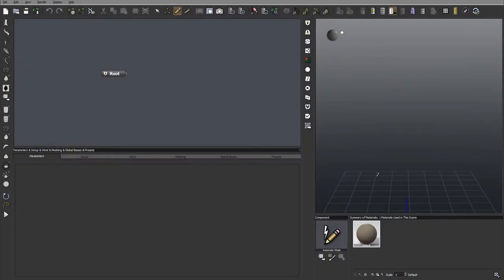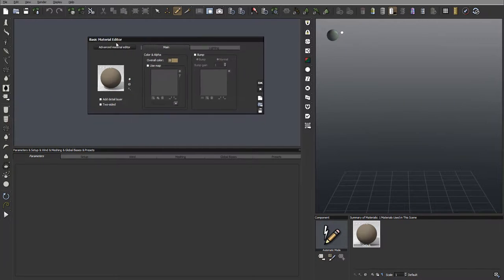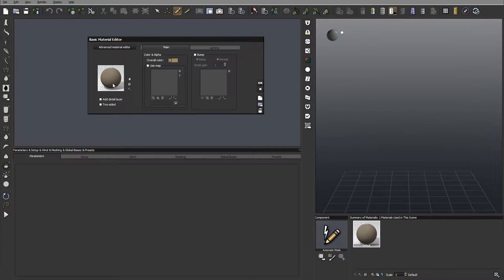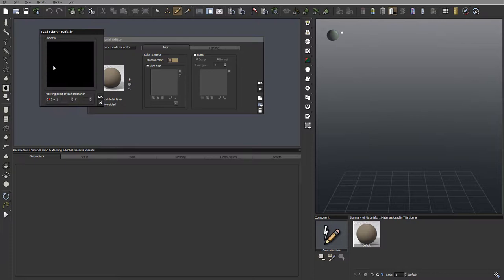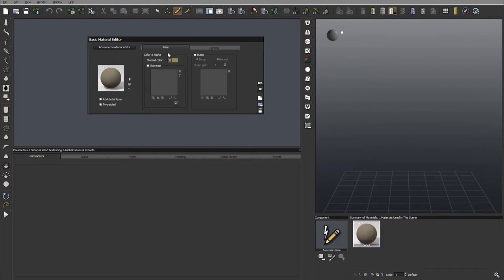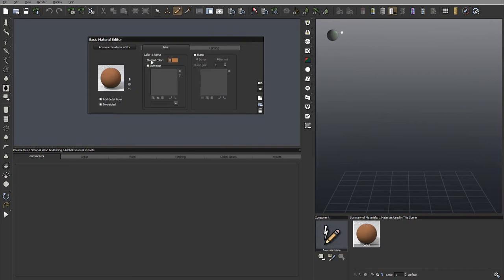Learn The Plant Factory 2016, series. In this tutorial - interface material editor basic 14